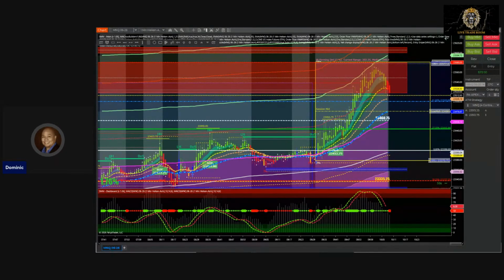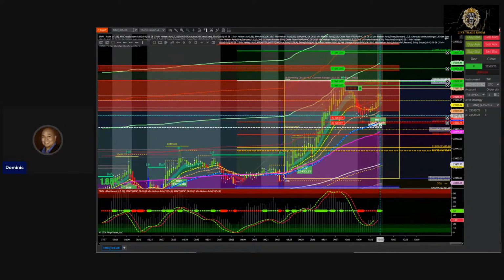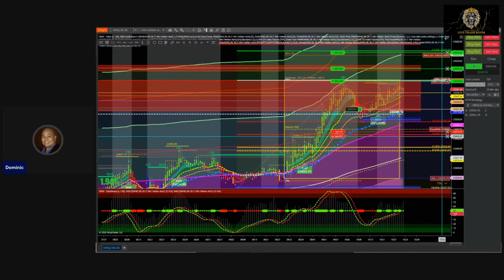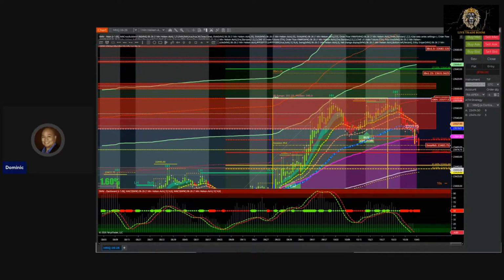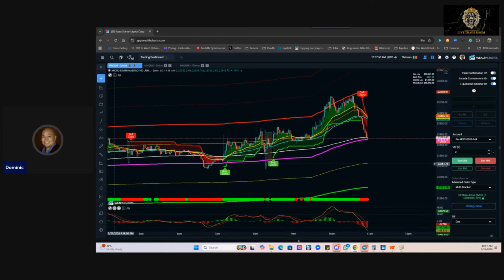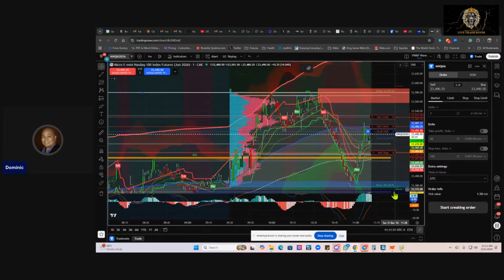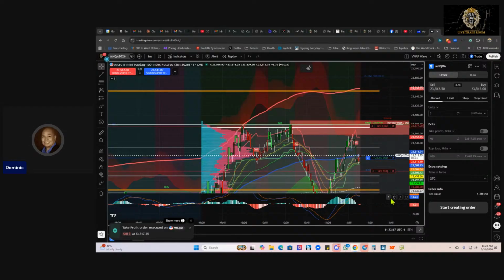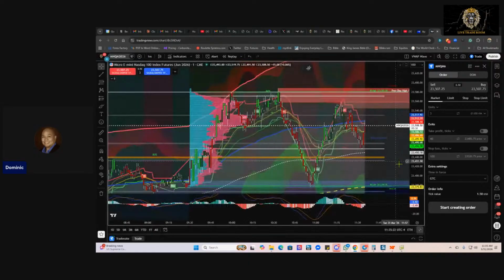NY MORNINTG Session (03/31/26)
📈 No hype — just disciplined execution.
🕒 Trade Time: NY MORNING Session
📍 Market Traded: E-mini MICRO Nasdaq (MNQ)
🚨 Whether you're aiming to pass a Prop Firm Evaluation or seeking to master a high-probability system — this is the blueprint.
Start your journey the right way with E-mini Futures:
🎯 Have Some Experience?
Learn how the VWAP WAVE Strategy with SIGNAL SNIPER or SIMPLE MARKET METRICS can help you trade consistently:

Performance is not guaranteed.
You trade at your own risk.

KTC is not responsible for any losses.

Comments/testimonials shared are not typical and do not guarantee results.

No profitability claims are made or implied.